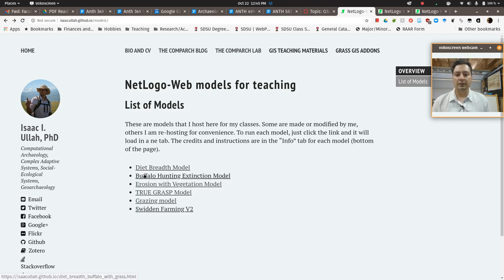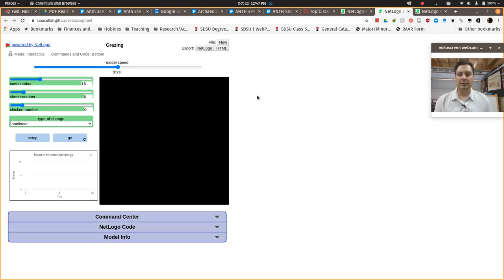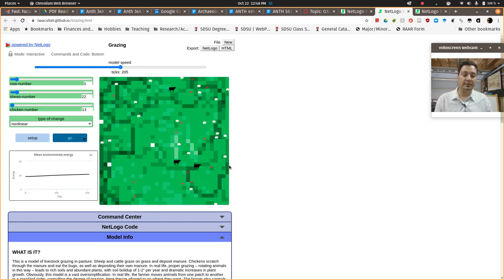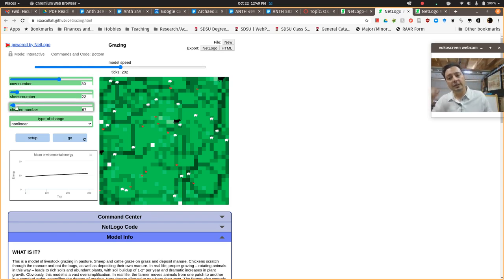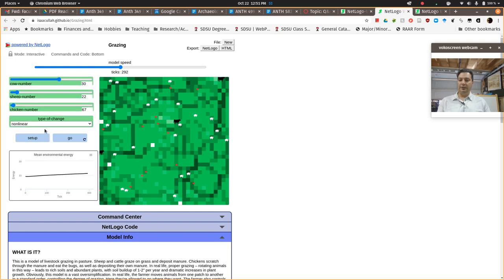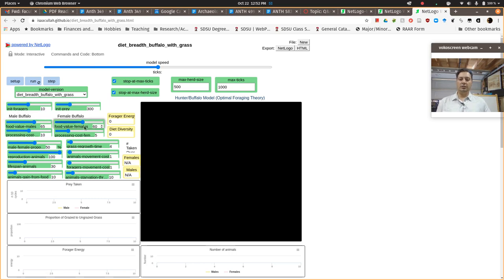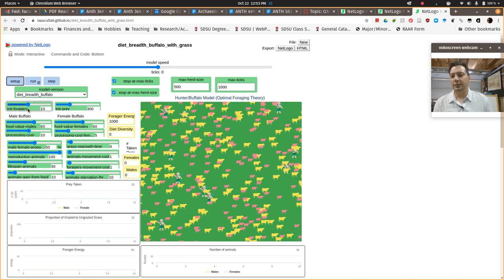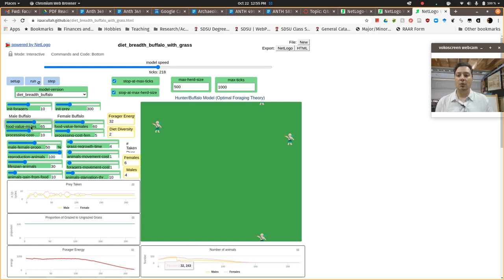How to do formal modeling experiments